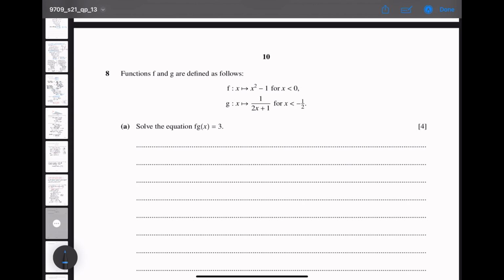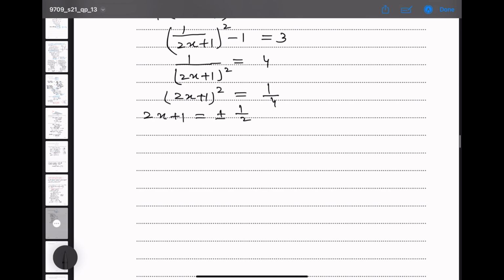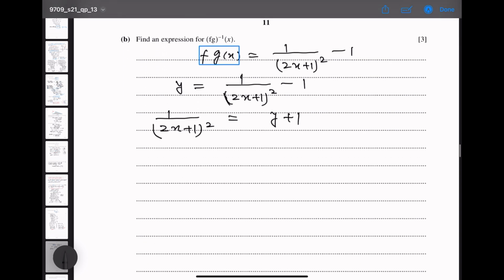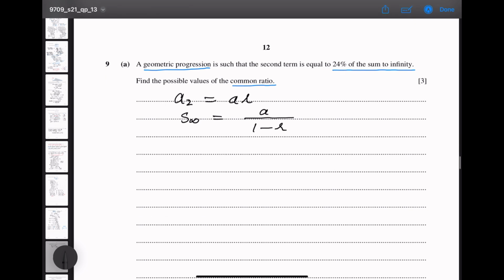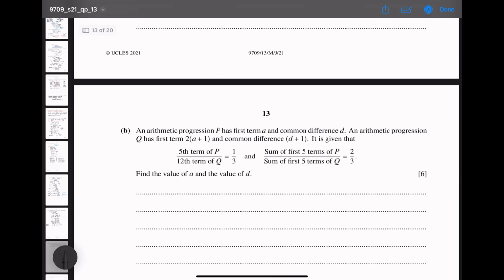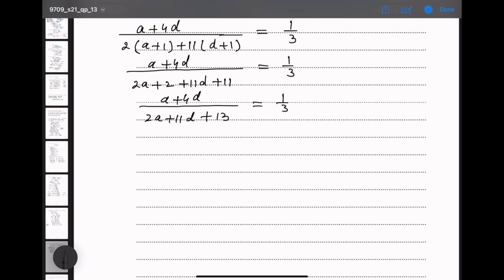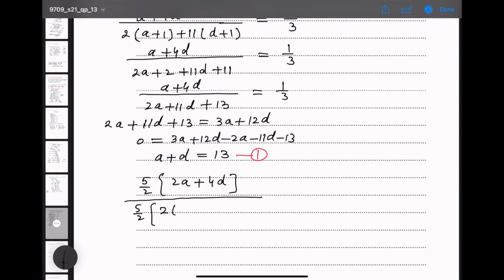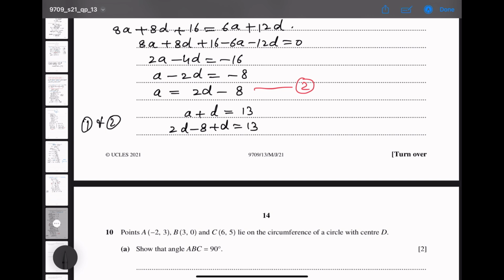A-Level Maths - FUNCTIONS, GEOMETRIC PROGRESSION 9709/13 M/J 2021 Q#8-9 Solution | (Part 4)